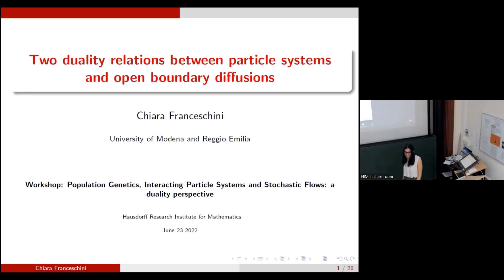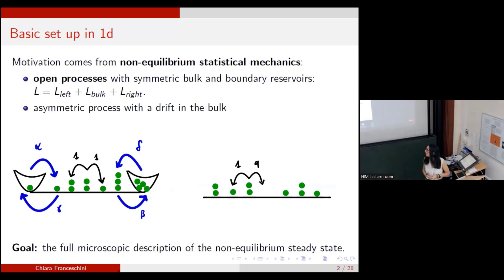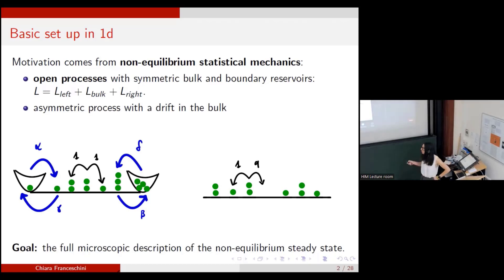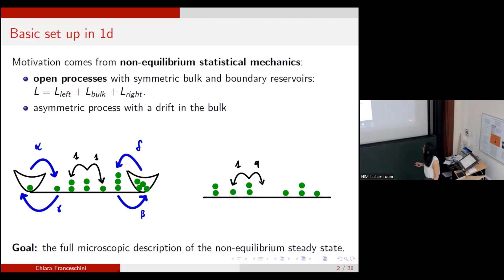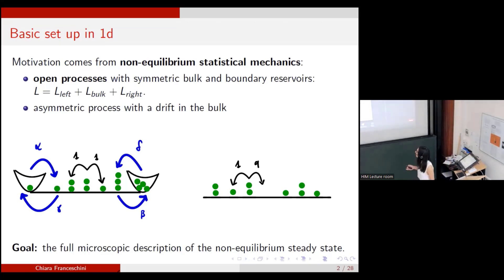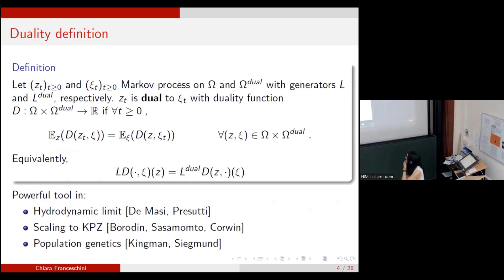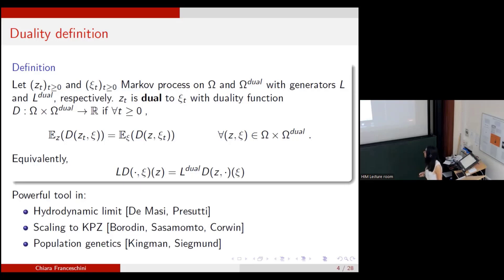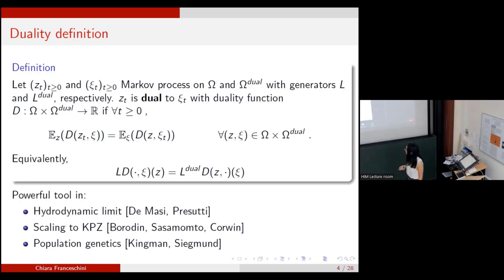Chiara Franceschini: Two duality relations between particle systems and open boundary diffusions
In this talk I plan to show how the algebraic approach to stochastic duality works for models related to the su(1,1) Lie algebra. One example is classical while the other is a recent work.
Despite the similarity it turns out that the second example involves integrable models and so duality can be pushed further and a close formula for the stationary non-equilibrium correlations is available.